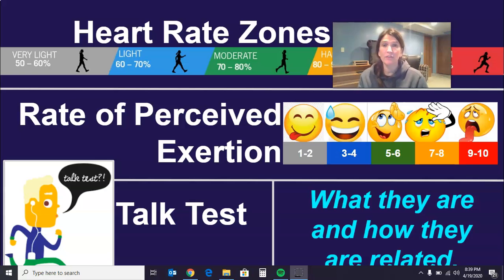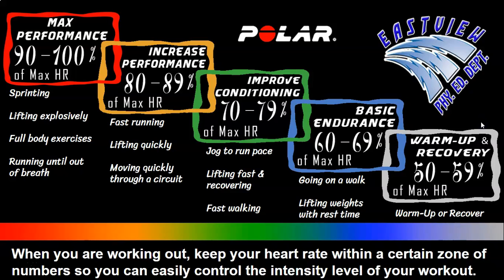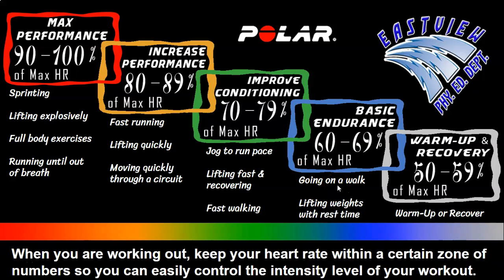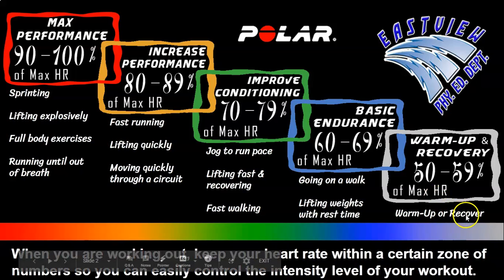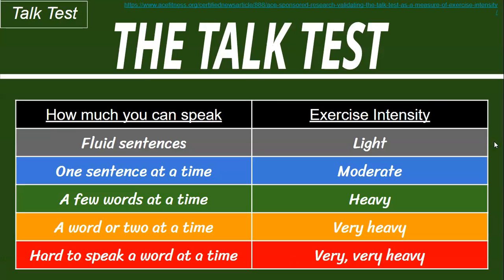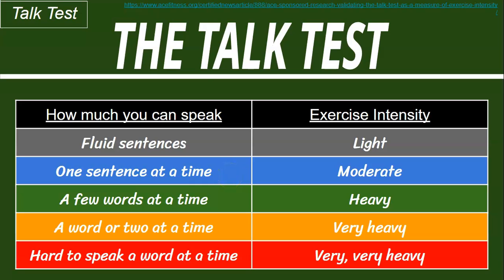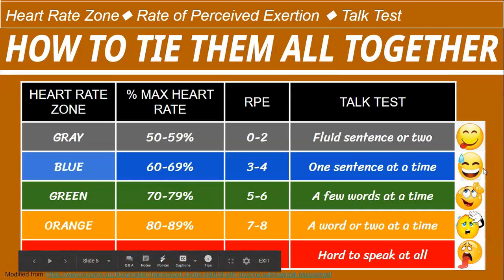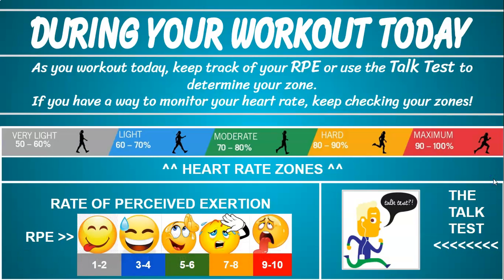Mrs. Egan HRZ RPE TT Review